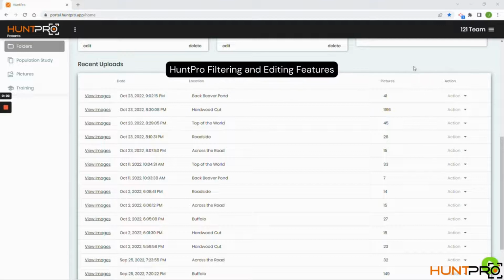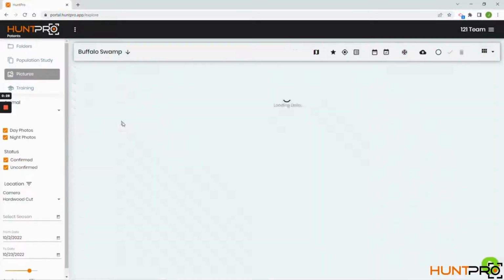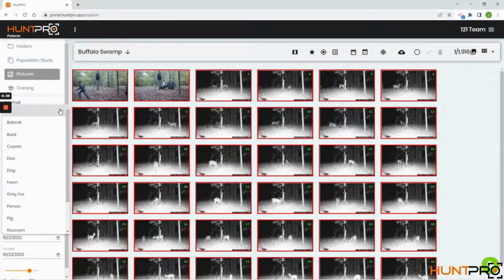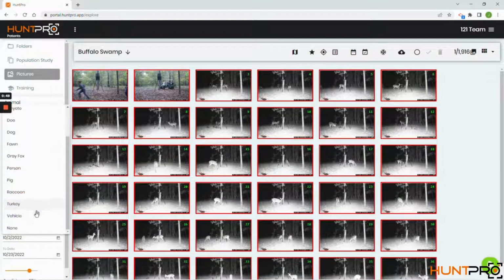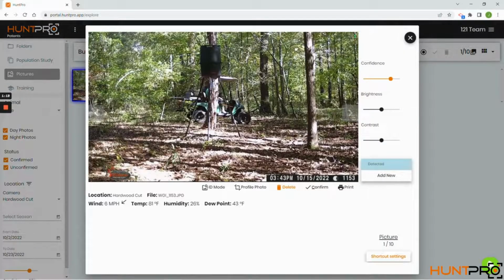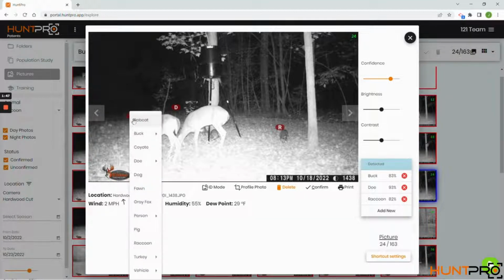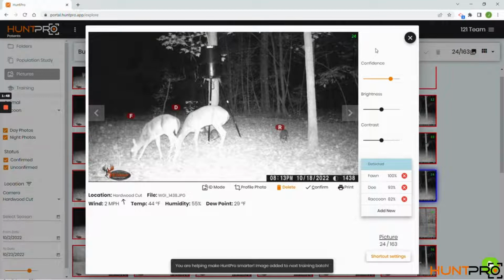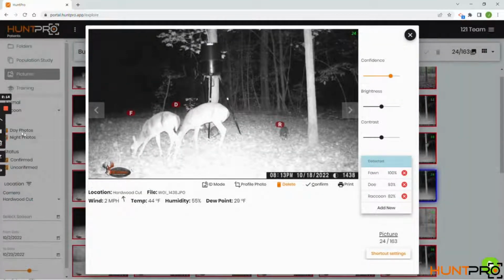HuntPro Filtering and Editing Features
This tutorial reviews filtering and editing features HuntPro offers within our app. Learn how HuntPro helps ranchers to more efficiently operate their ranch.